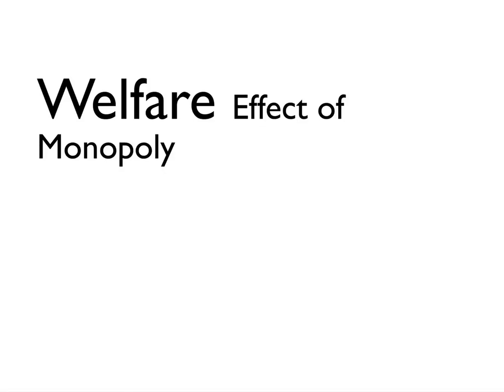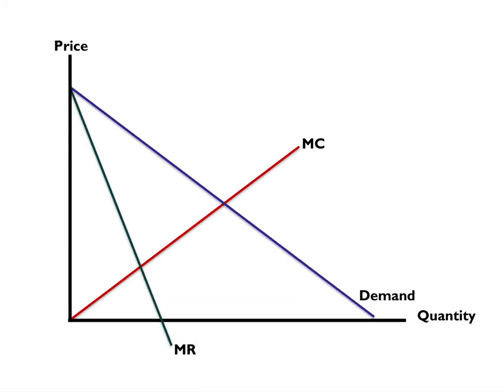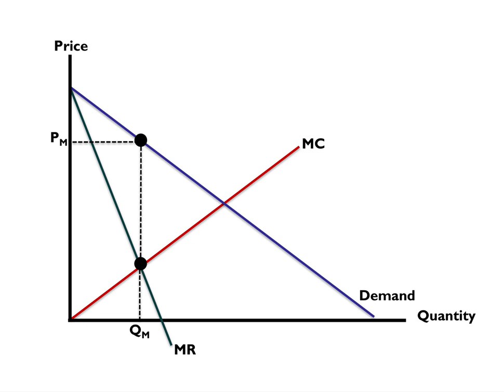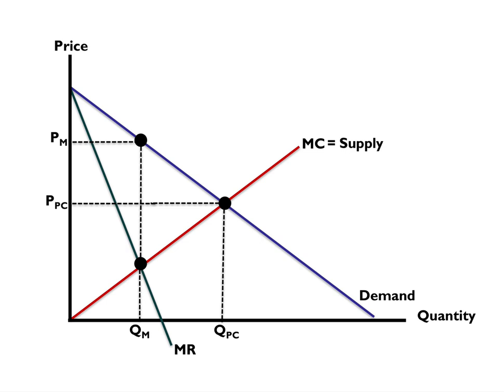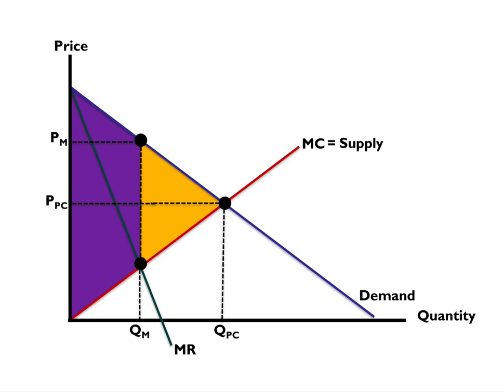6 Monopoly and Welfare